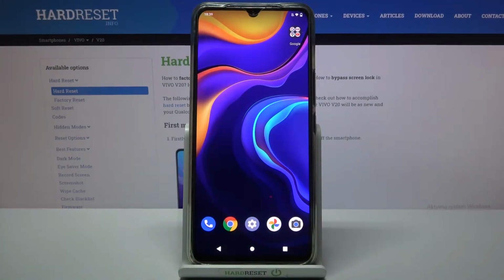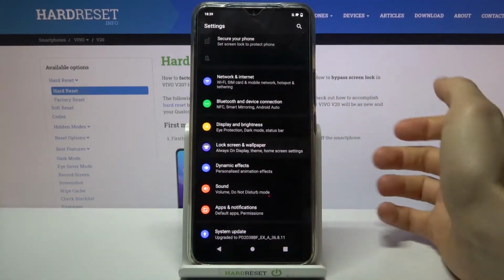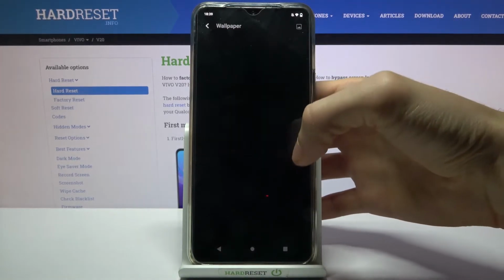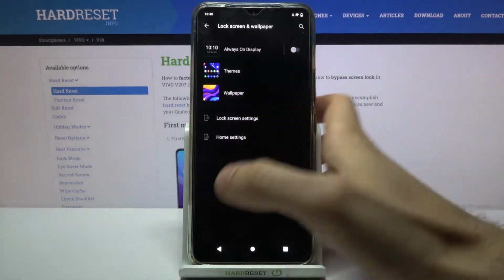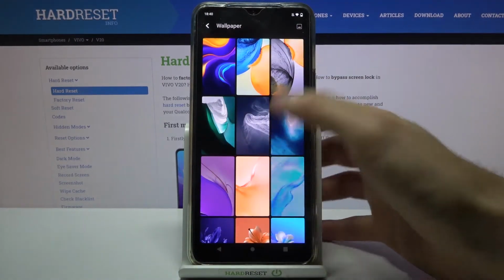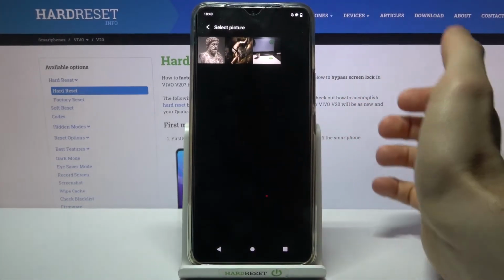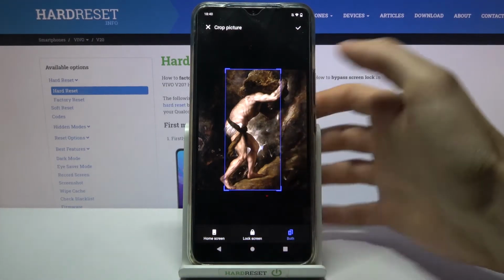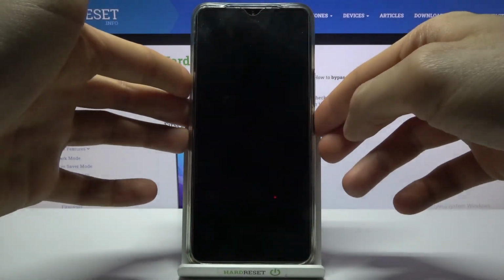How to Change Wallpaper on VIVO V20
Read more info about Vivo V20:
If you want to customize the look of your phone, you can do so by changing your wallpaper. The process is super simple and can be done at any moment, you will have a choice between wallpapers that come with the phone, and if you want you can pick ones from your photo app. In the app you have access to all your photos along with any images you have downloaded, so you have a fairly decent amount of choices to pick from. So let’s jump to the video to find out how you can do this.

How to Set Up Wallpaper in Vivo V20? How to Change Wallpaper in Vivo V20? How to find Wallpaper Gallery in Vivo V20? How to refresh Display in Vivo V20? How to change Home Screen Wallpaper in Vivo V20?